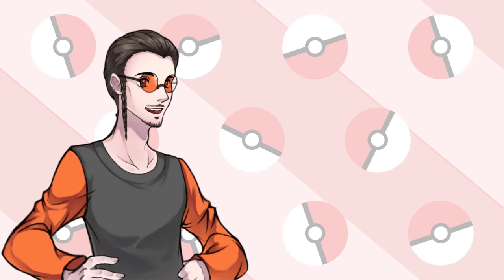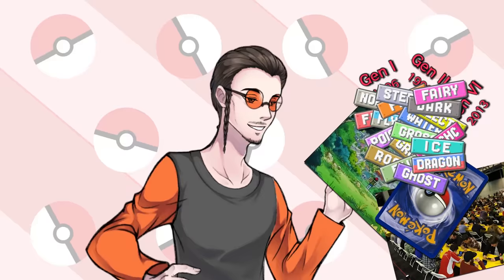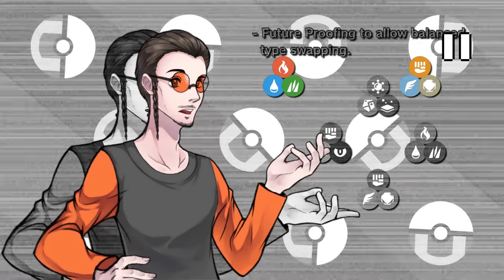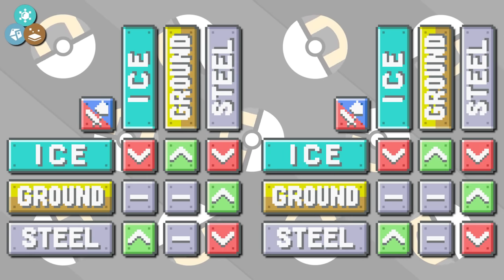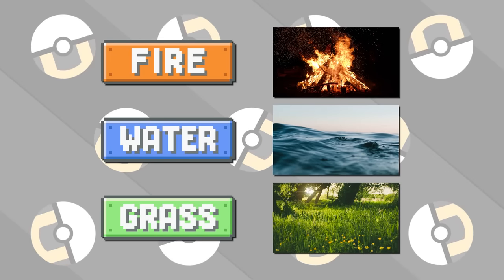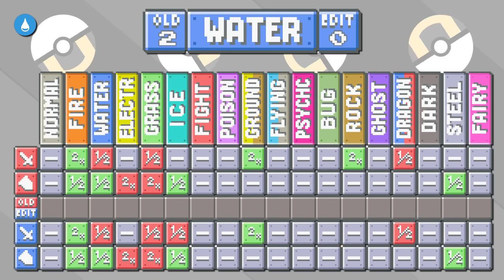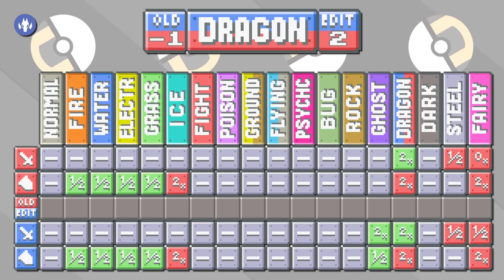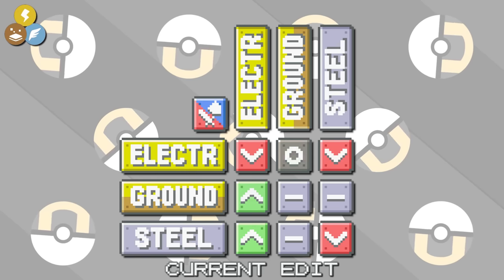The Re-Typed Chart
What could be changed about the Type Chart to make it work better for Pokemon's future?

0:00 Intro
3:59 Understanding the Chart
6:30 My Edits
15:47 The Deep Dive Bit
23:52 The Last of the Good Stuff